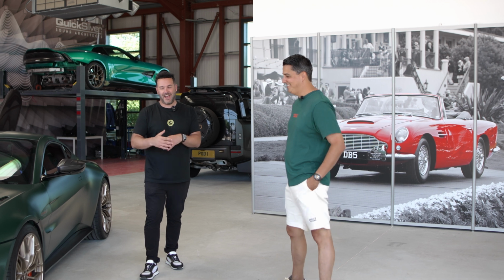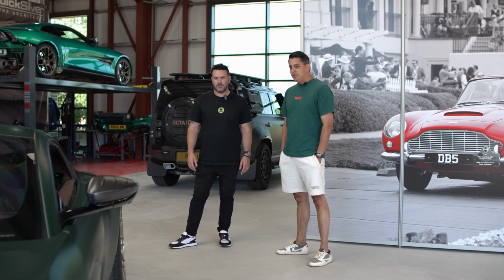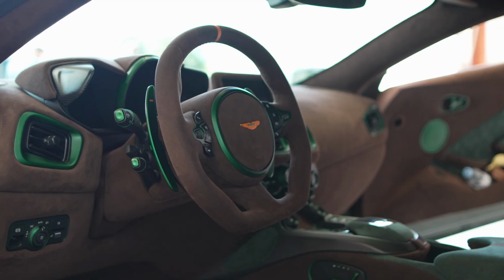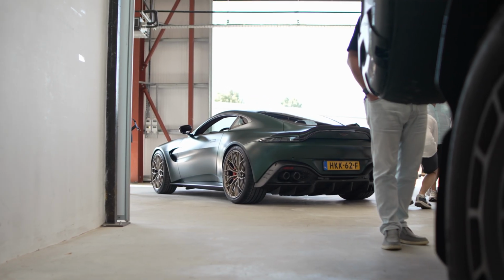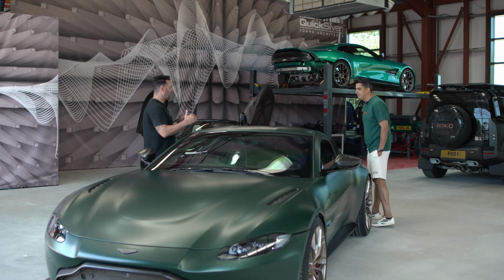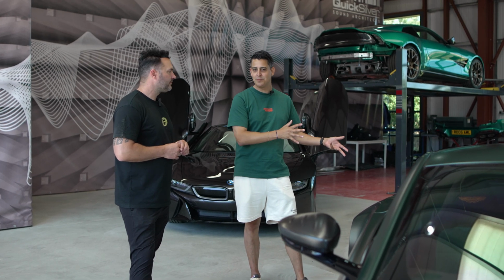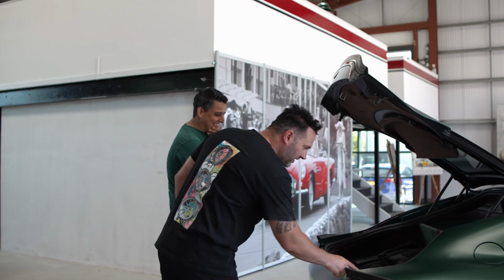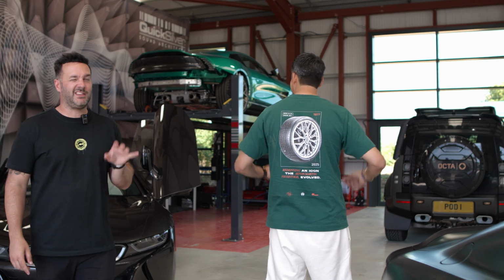World's MOST MODIFIED Aston Martin Vantage V8 S3 EP31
Welcome back to the Motech Performance Youtube Channel!

This week, we visited Quicksilver to attend their open house event.

We saw Kenneth’s Aston Martin for the 2nd time, you might remember we visited Absolute Motors in Holland earlier this year and put our M-WX’s on his blue Aston Martin - it’s now had a ton of work done including a complete new colour and so much more!

Kenneth showed and told us just about everything that has been done/will be done to the car, and it is absolutely stunning.

What’s your favourite part of the Aston Martin?